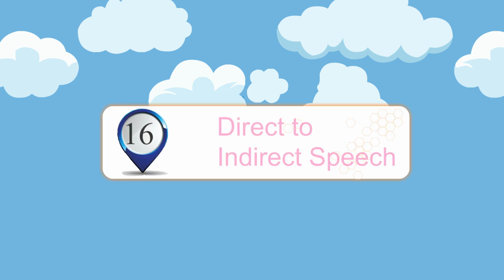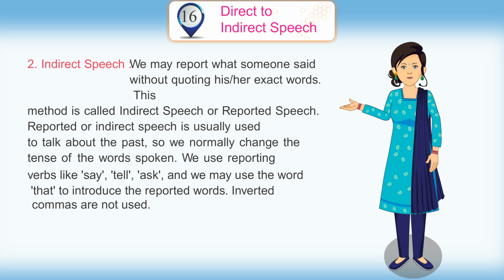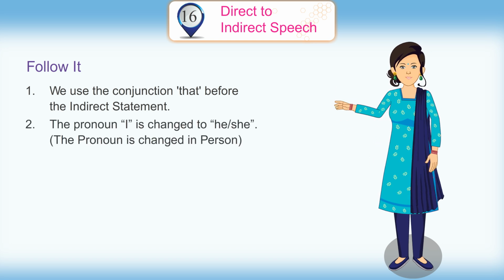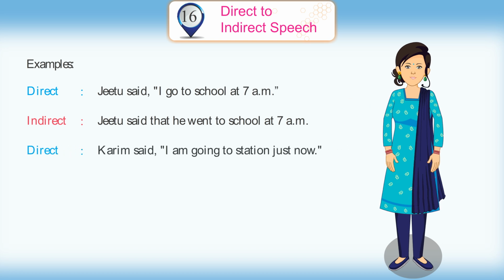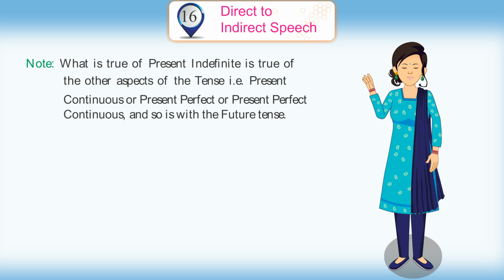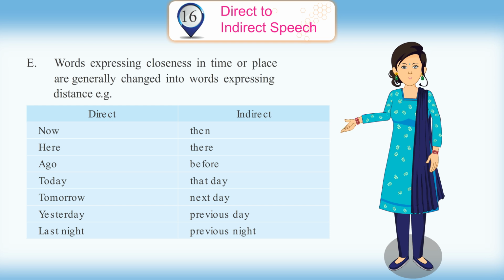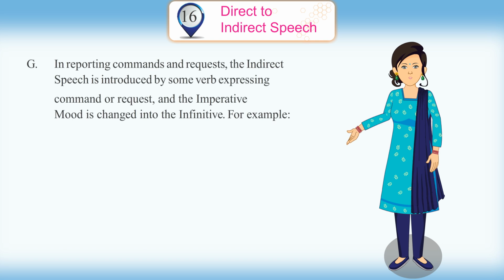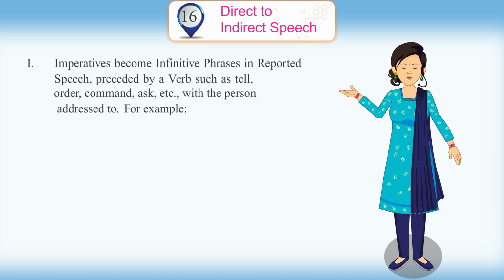ch 16 | Green Book House | grammer saffari | Class 06 |Direct to Indirect speech | For children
grammer saffari, a new launching of Green Book House, is embellished with all the features for which the products of Green Book House are famed i.e. rich study
material, creative illustrations, thoughtful presentation, interactive exercises, quality printing and much more. But what makes it different from other is that the
books of the series are geared up with digital animation, web-support and animated videos wherever required